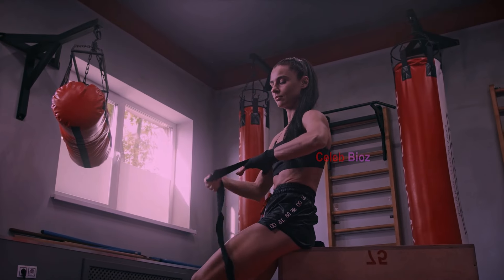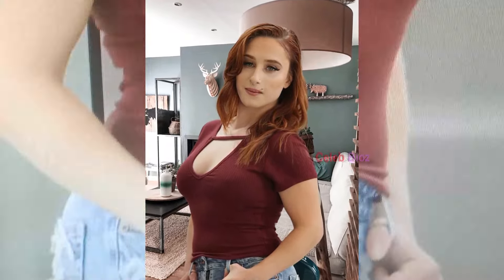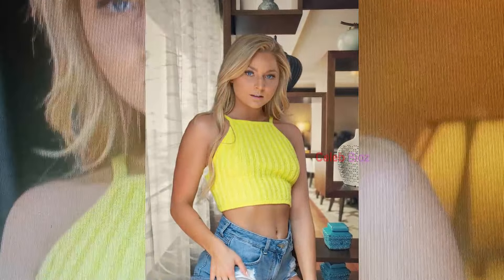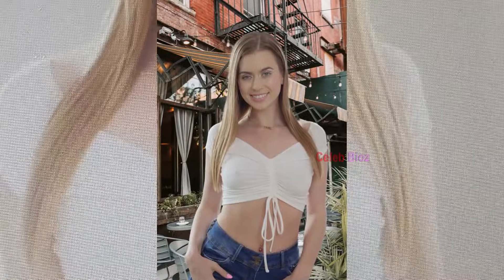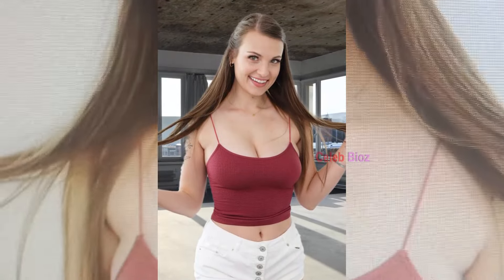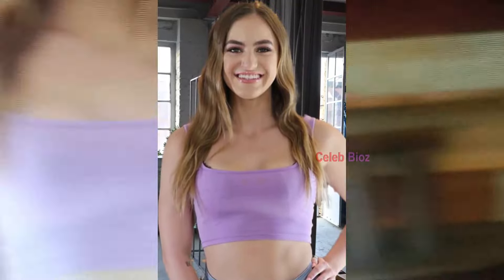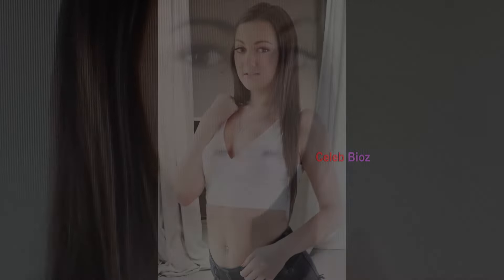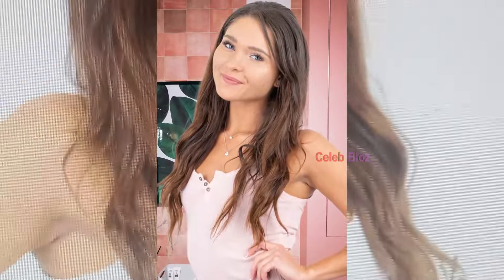Top10 Teen P0rnstars in Shorts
Dress: No 4: